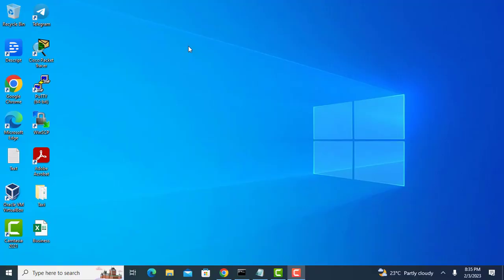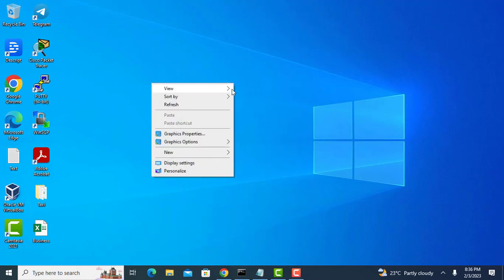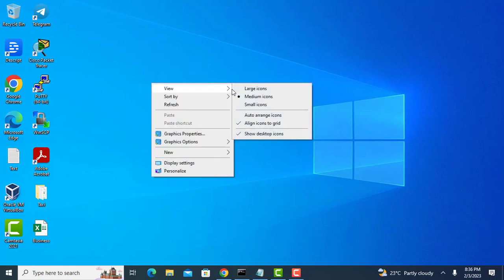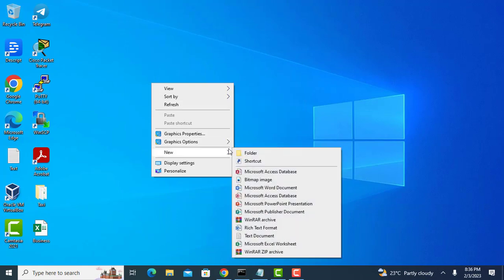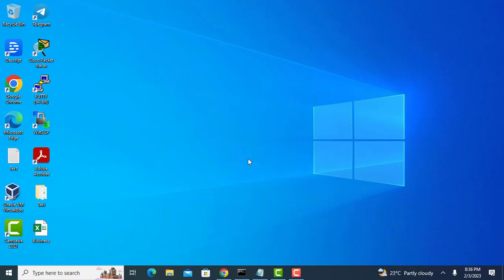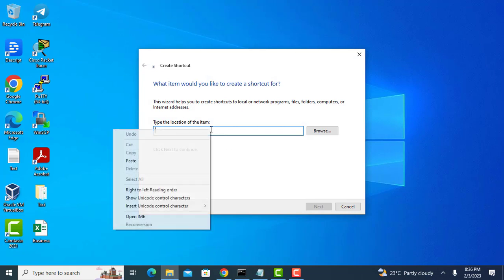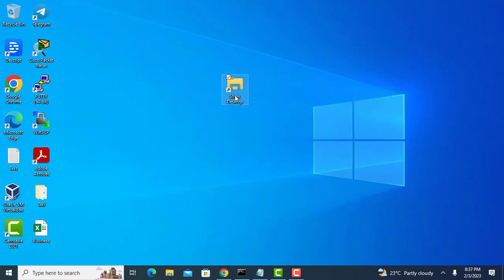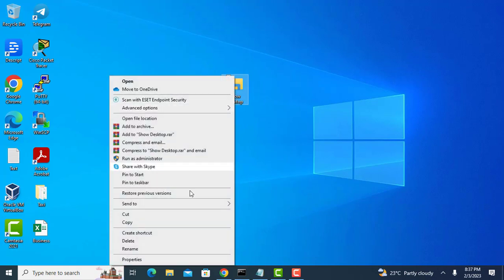How to Add Show Desktop Icon to Taskbar in Windows 10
In this VIDEO, I will guide you so that you can learn how to add show Desktop Icon to the taskbar in Windows 10.

Text to Copy
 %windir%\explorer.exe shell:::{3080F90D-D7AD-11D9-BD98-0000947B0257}